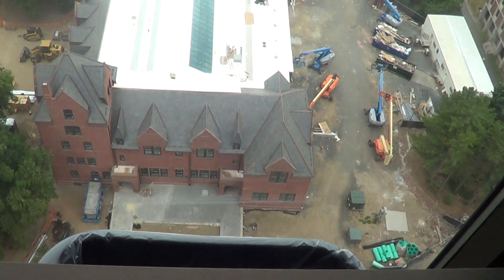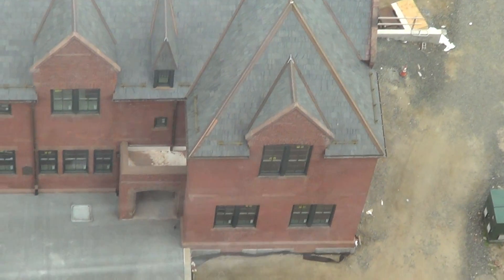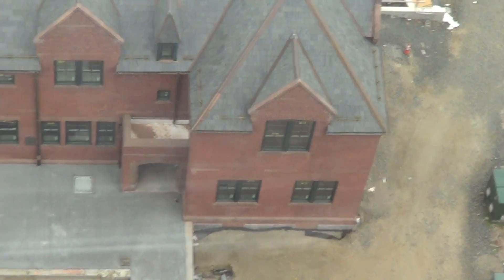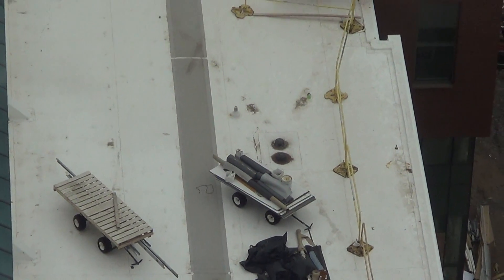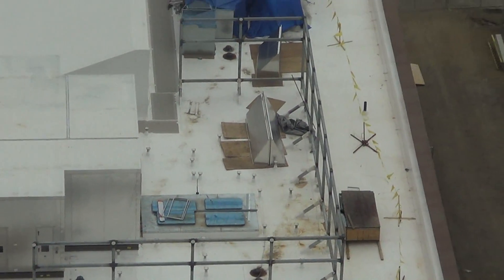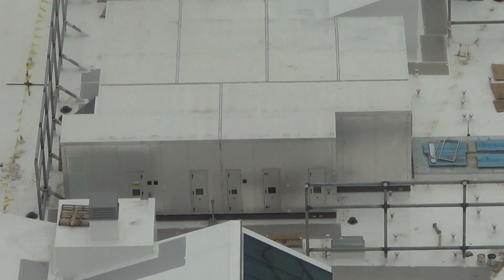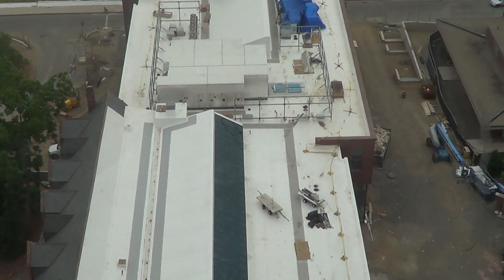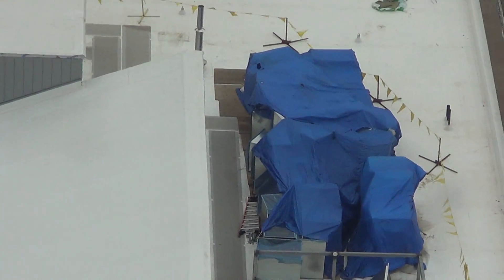Umass South College full heigth view 20160701161947